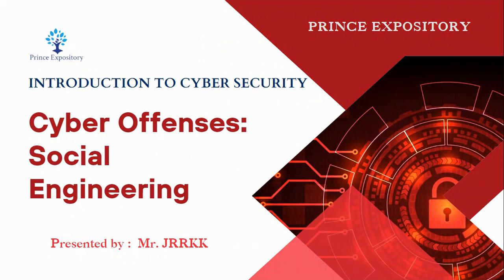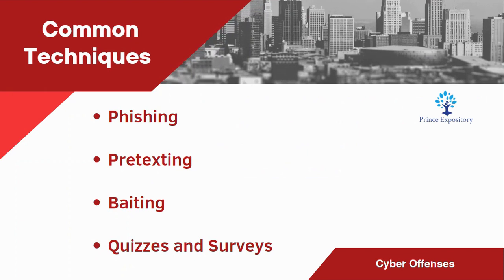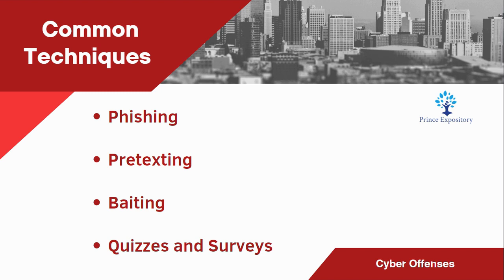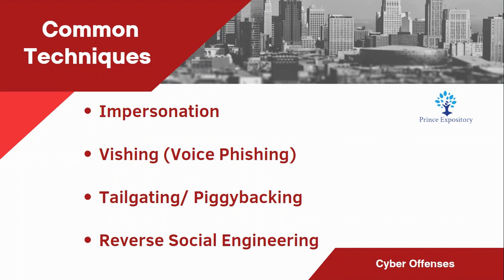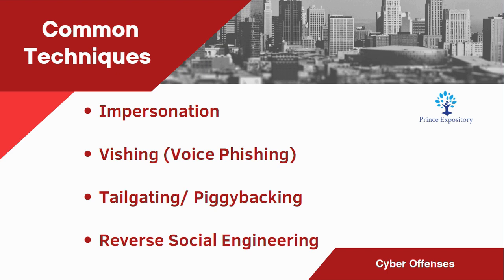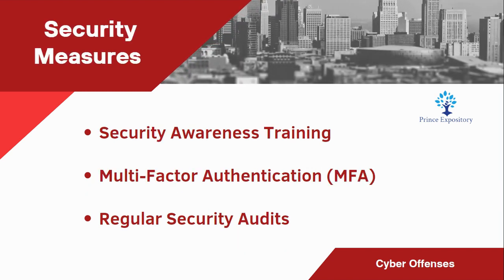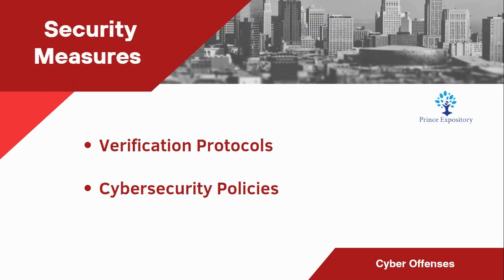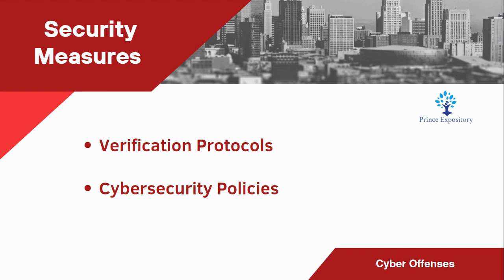13. Cyber Offenses : Social Engineering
Topic 13 : Cyber Offenses - Social Engineering

Module 2 : Cyber Offenses

Subject : Introduction to Cybersecurity